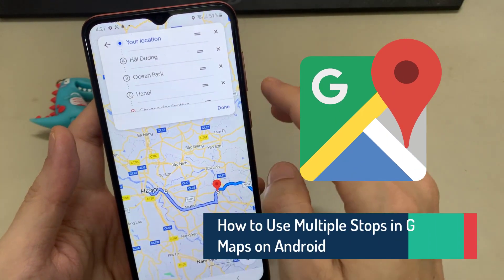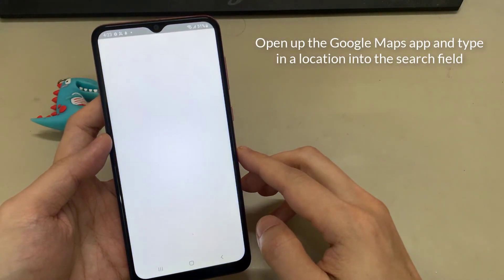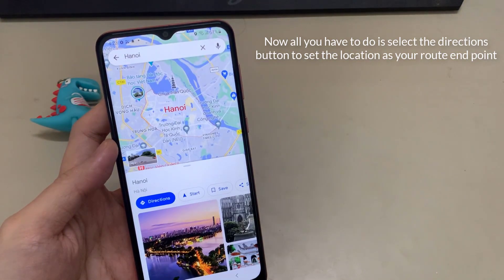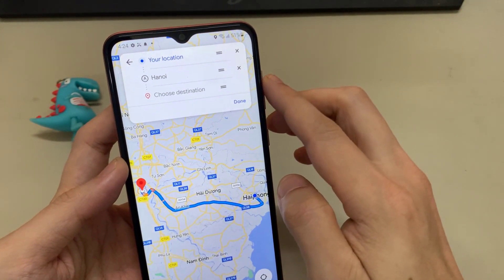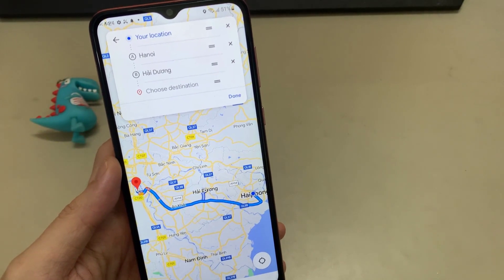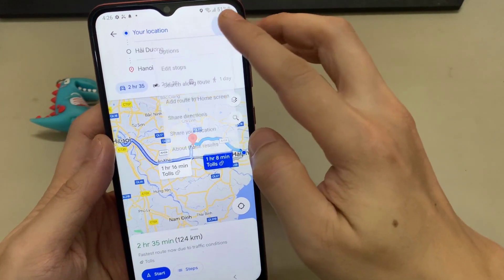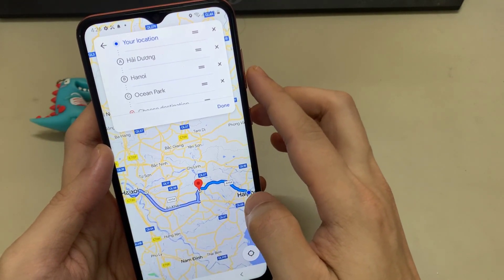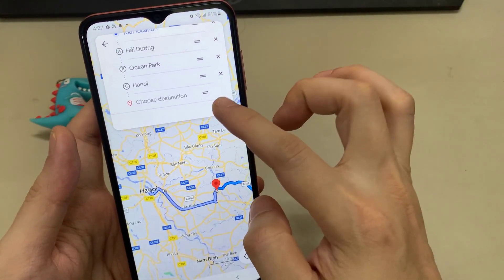How to Use Multiple Stops in Google Maps on Android 2023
In this video, learn how to use multiple stops in Google Maps on Android. To begin, you must first mark the end point of your route. To do so, launch the Google Maps app and enter a location into the search field.

When the desired location appears in the list, simply tap it. All you have to do now is click the directions button to make the location your route's end point. To start building your route, tap the three dots in the upper right corner to open the menu, then select add stop from the menu.

What I'm going to do now is insert a stop here. So let's add a coffee shop stop and adjust it so that the coffee shop is where I want to go before going to Charles Hurst. Let's pretend I want to make another stop.

Then I simply add another location. Alternatively, you can drag and drop your stop. Whether it's before or after your end-on point. This will automatically change the trip time and mileage. And, as you can see, all you have to do is click the finished button to complete the process.

There are only two stops before I arrive at my final destination.